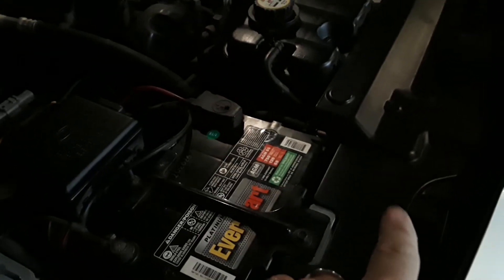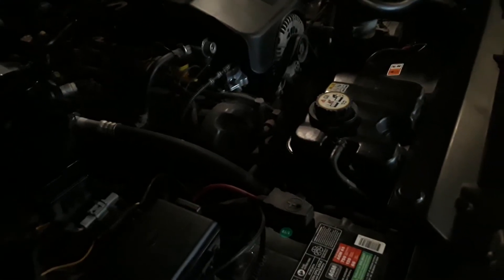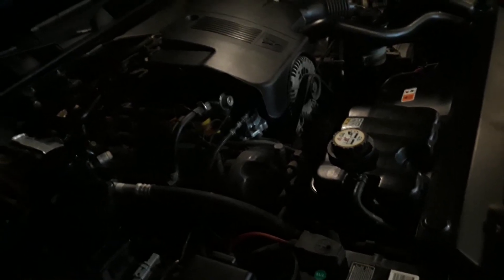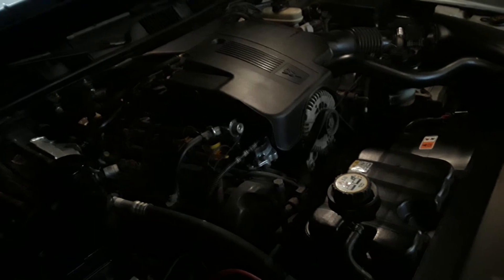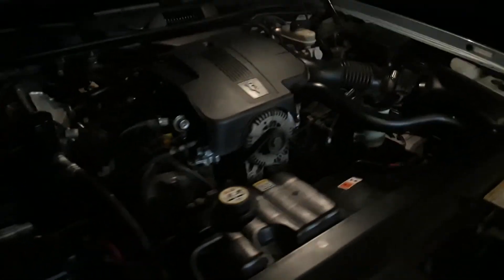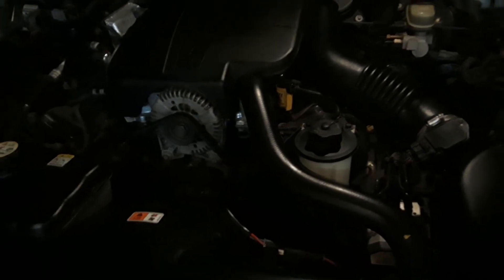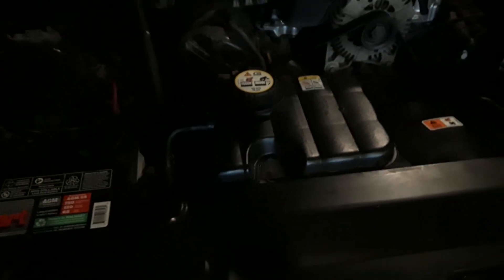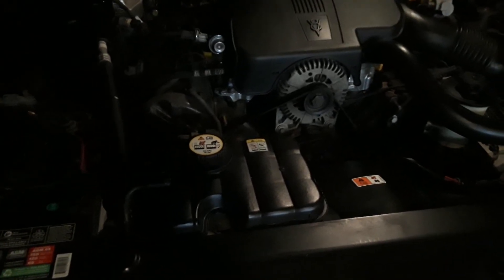Why I ALWAYS add an auxiliary transmission oil cooler!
It's a good idea to add an auxiliary transmission oil cooler to your vehicle. It will help to prolong the life of your automatic transmission and it's very inexpensive to do. There are two styles, an "S" shaped flow through and a stacked plate style. They are both a welcomed addition, however the stacked plate has a superior cooling design. You can buy them new on Ebay, Amazon or any auto parts store. I prefer to hit the pick and pull yard so I can find one that I want to use. If you're going to do the used route, make sure to throughly clean the inside with brake clean and compressed air until it's CLEAN! Don't want to introduce any contaminants into the system. Heat kills auto trannys!